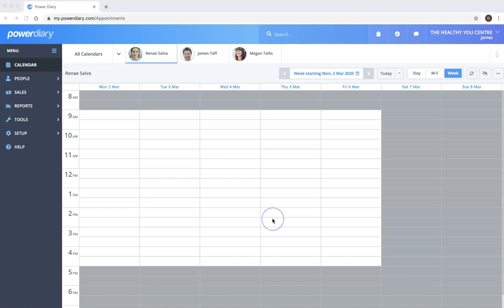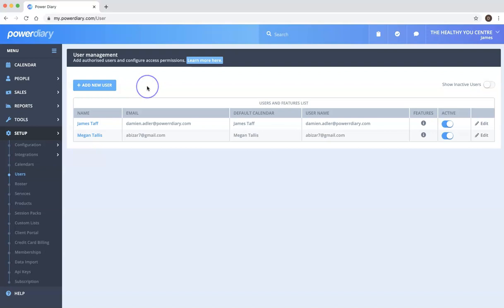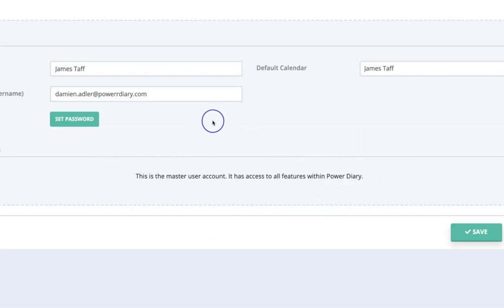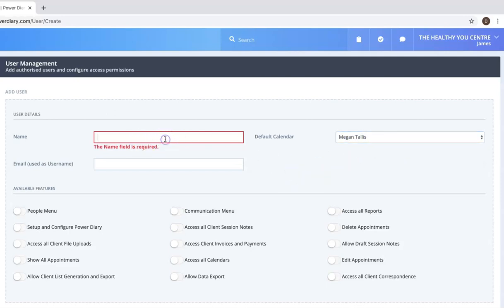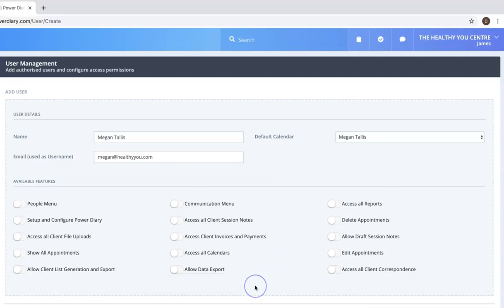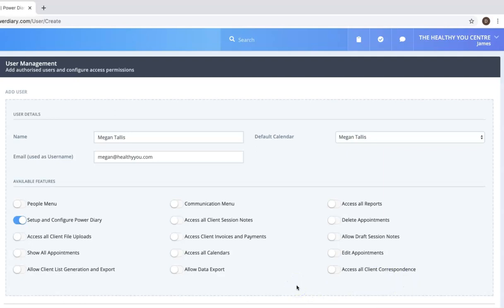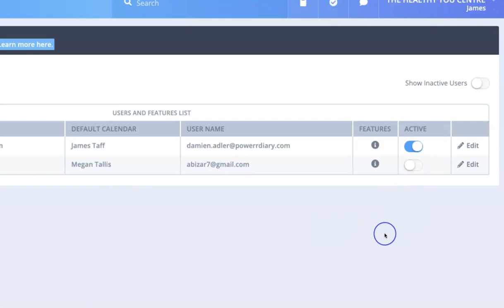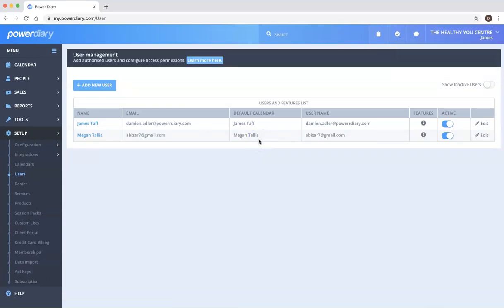Adding and Editing Account Users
In this video, Damien, the co-founder of Power Diary, shows you how to add users to your Power Diary account.

Note: The SETUP menu has been renamed to SETTINGS; the Calendars menu has been renamed to Practitioners.

Chapters:
0:00 Intro
0:12 Setup menu and additional information
1:22 Master user
2:27 Creating new users
3:19 Available features for users
5:08 Deactivate users
5:32 Two-factor authentication